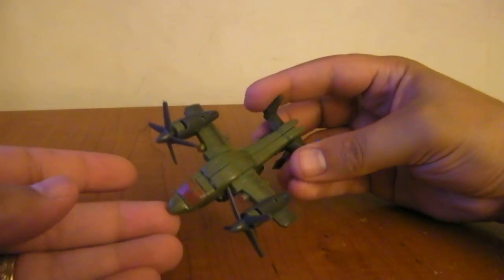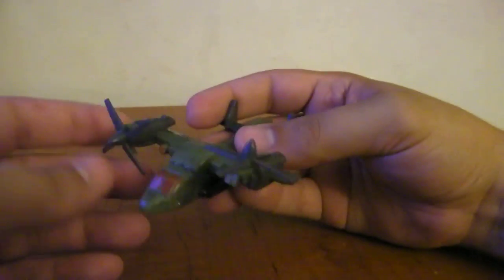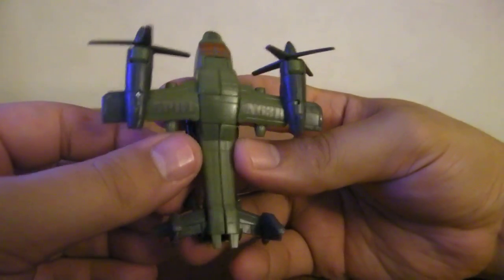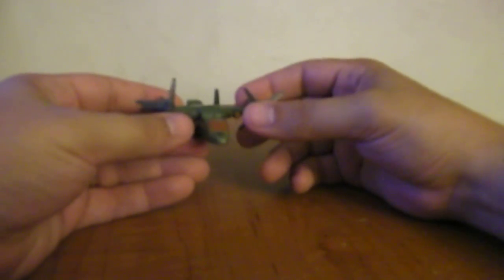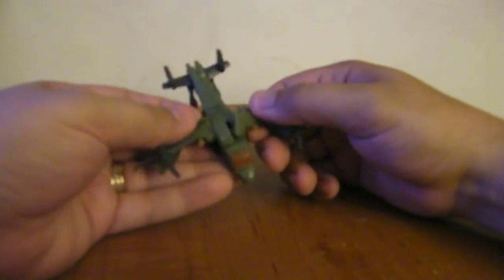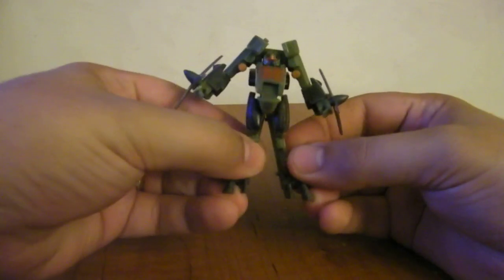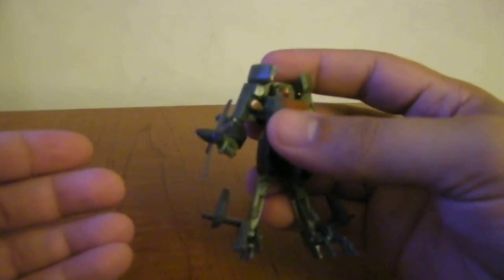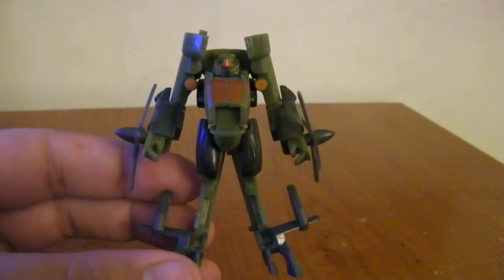ROTF Legends class Springer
A look at ROTF Legends class Springer